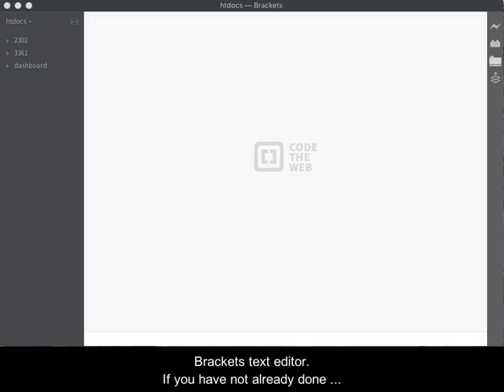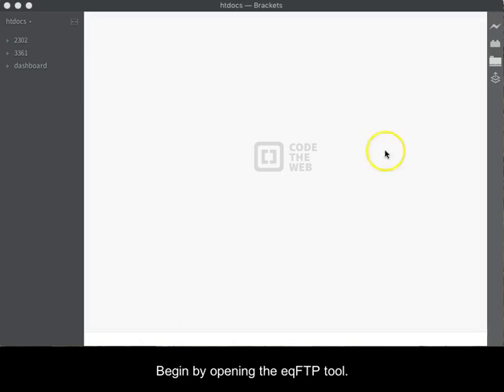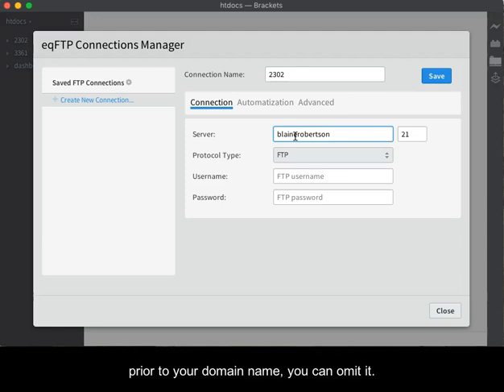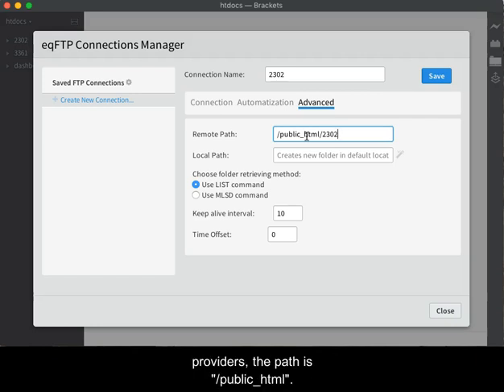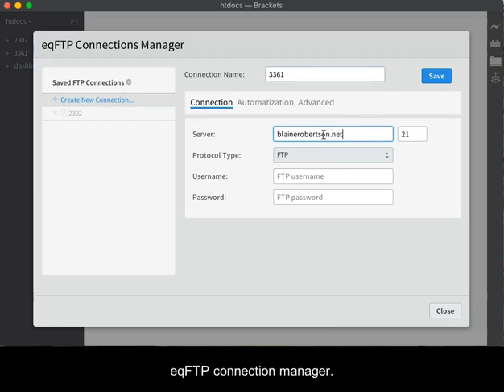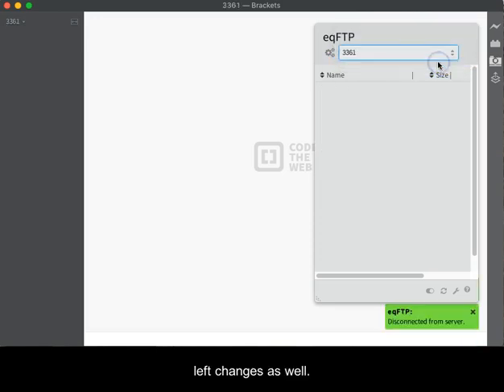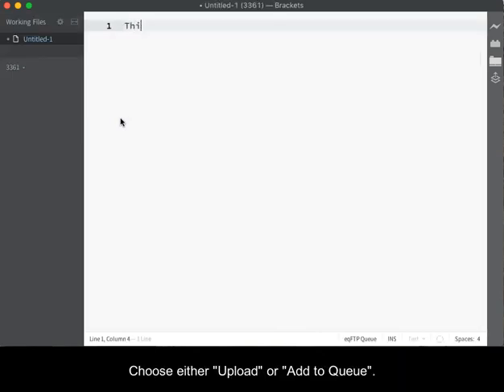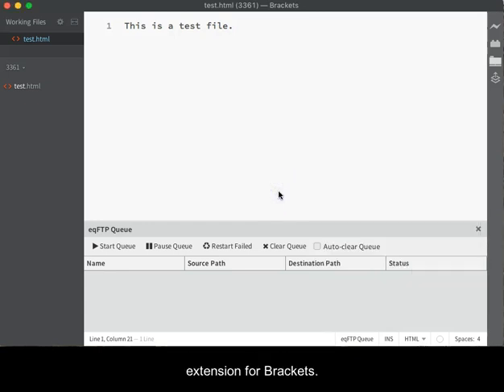FTP Connections in Brackets using the eqFTP tool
This video demonstrated the creation and use of FTP connections using the eqFTP extension within the Brackets text editor.

This is video 2 of two videos demonstrating the installation, setup and use of the eqFTP tool.